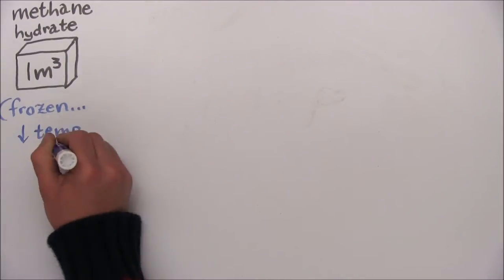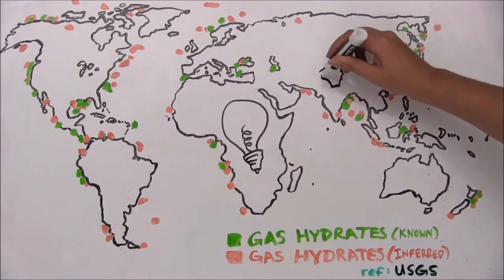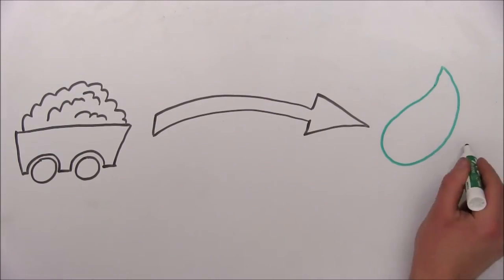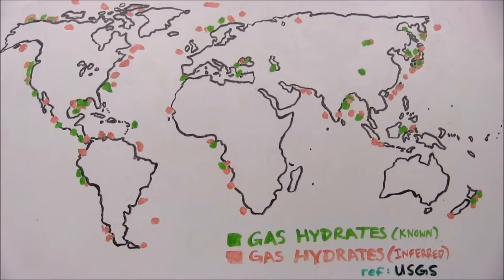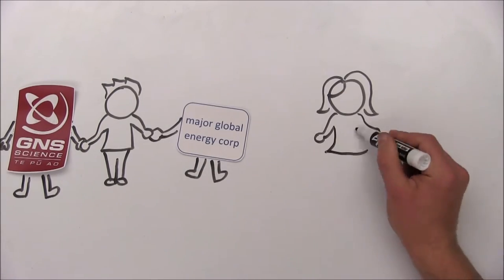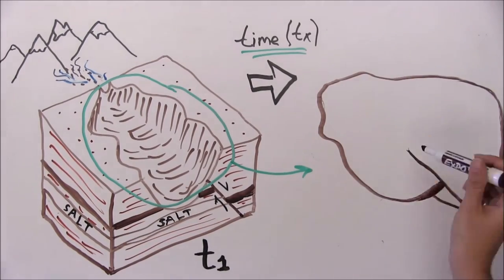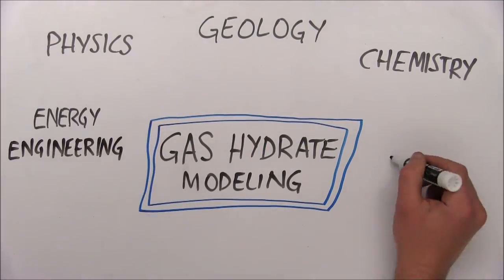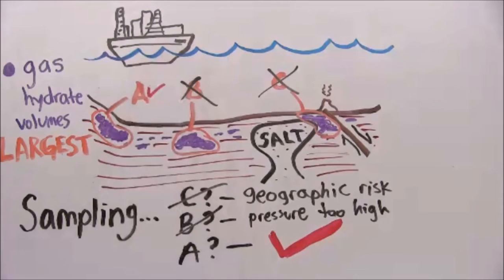Modeling of Gas Hydrates